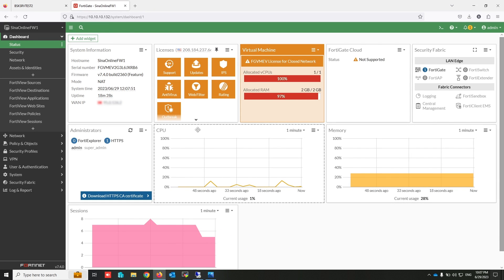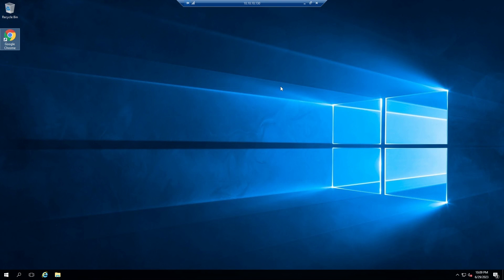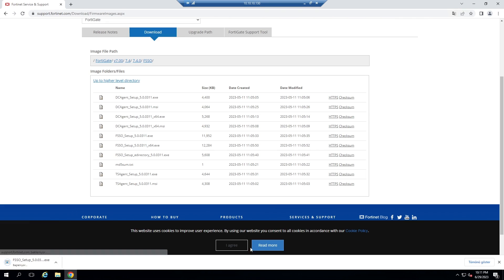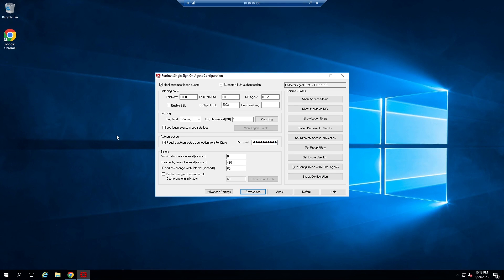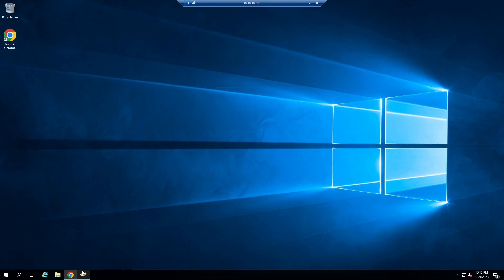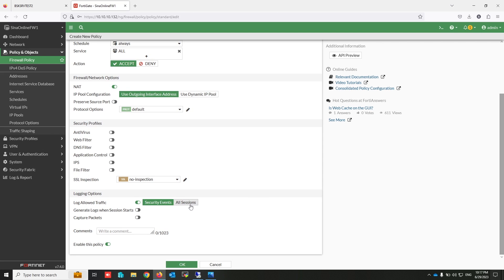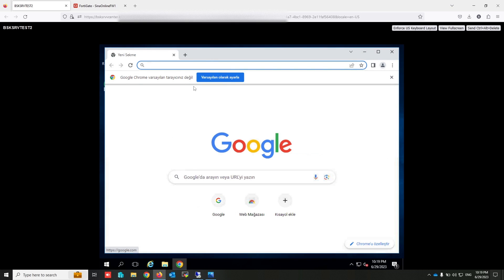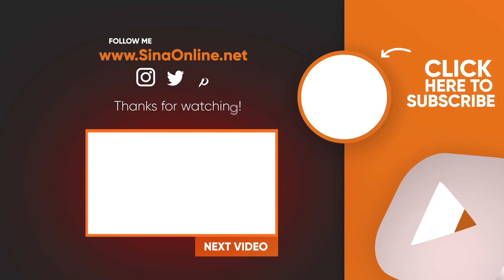Fortigate Active Directory Integration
Fortigate Active Directory Integration, FortiGate single sign on configuration, FortiGate AD agent configuration, FortiGate external connector active directory, Fortigate FSSO, AD (Active Directory) User and group based policy in Fortigate, fortigate fsso configuration